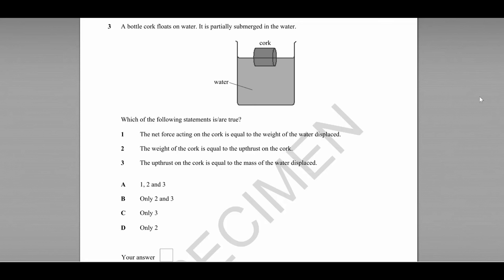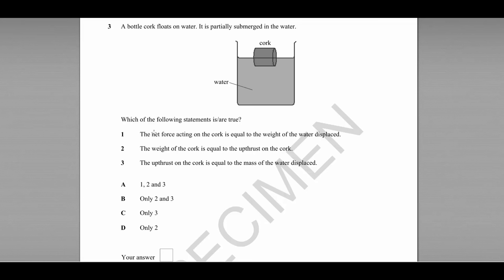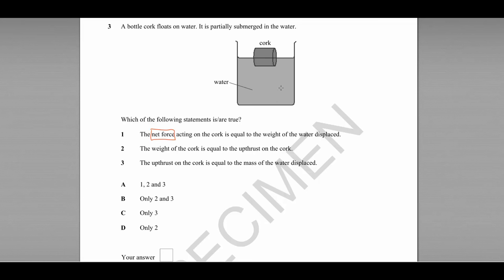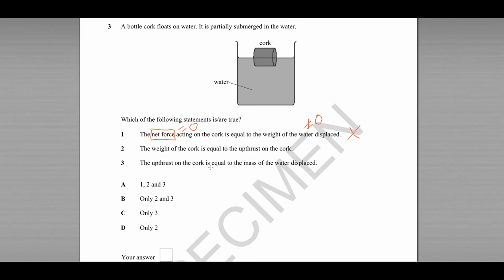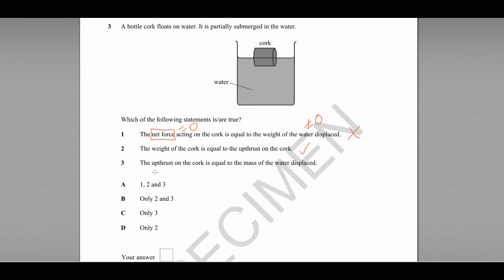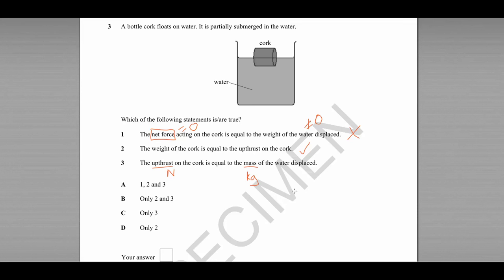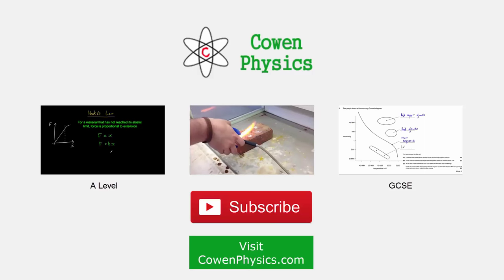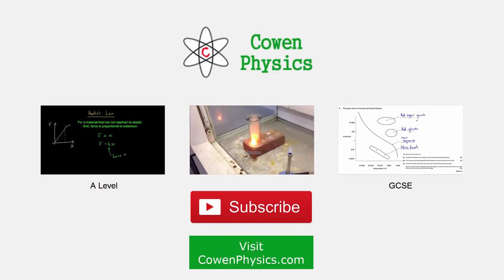Q3 OCR Breadth in Physics specimen paper (buoyancy)